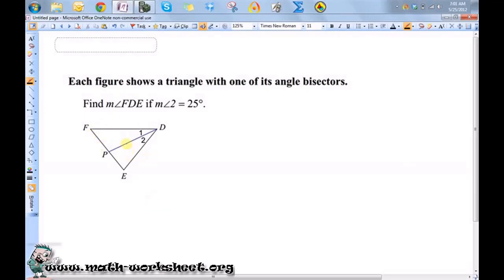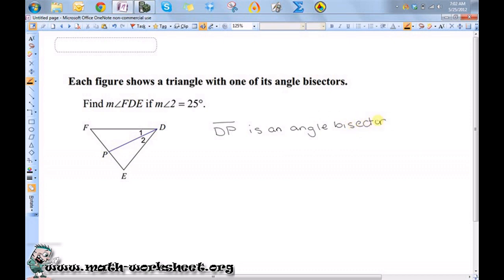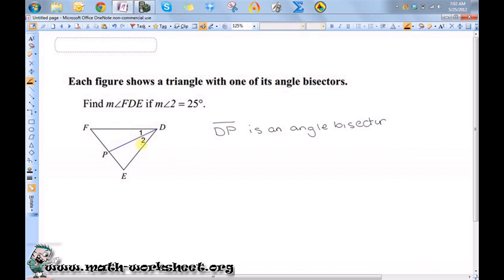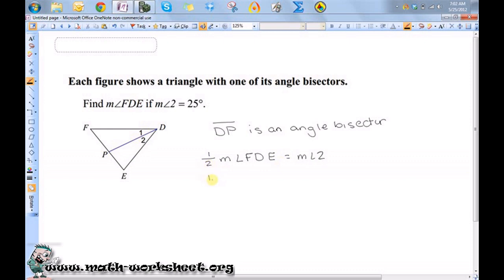Geometry - Properties of triangles - Angle bisectors- Easy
In this video we explain how to solve Angle bisectors type of question.